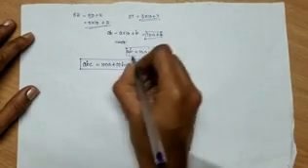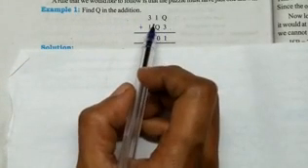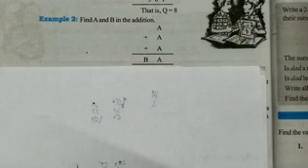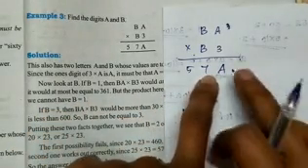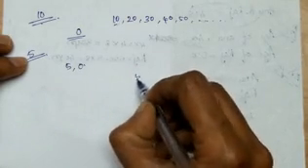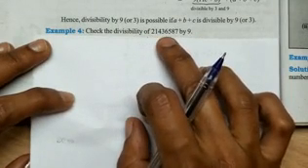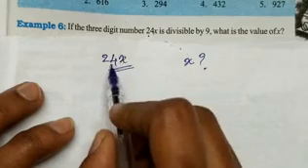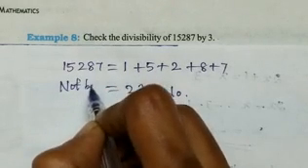8th maths cha 16